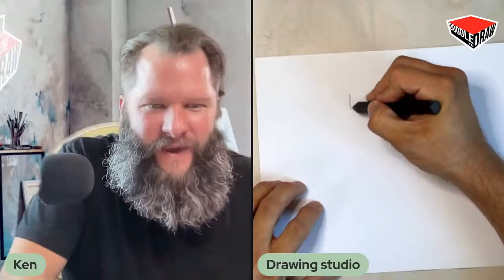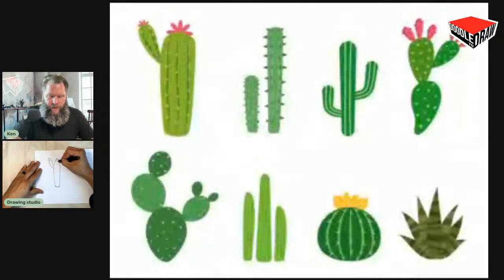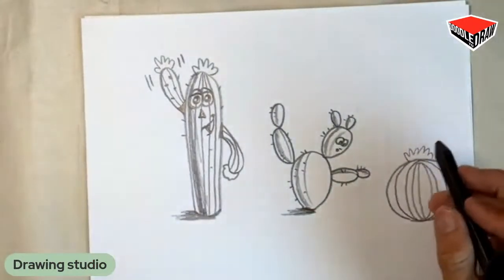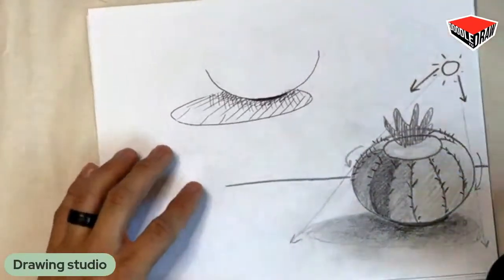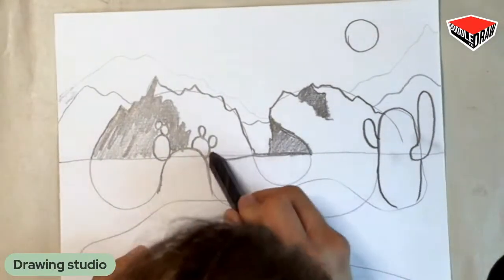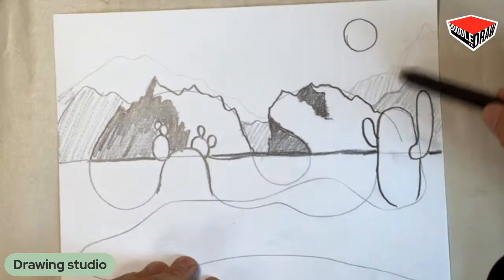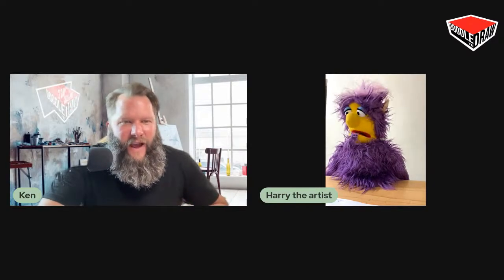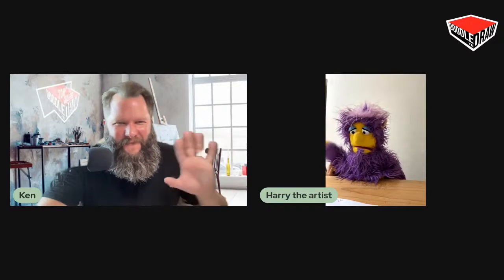Kids Art Lesson 4: Drawing a desert scene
Come join us for Kids art Lesson #4: Drawing a desert scene! Today we teach a kid's drawing lesson on how to draw a boat. Saturday mornings with Ken Drew: A drawing class for kids introducing them to Catholic saints through art and storytelling.